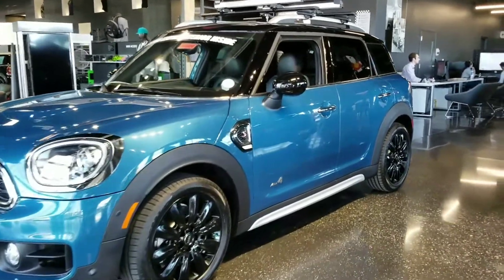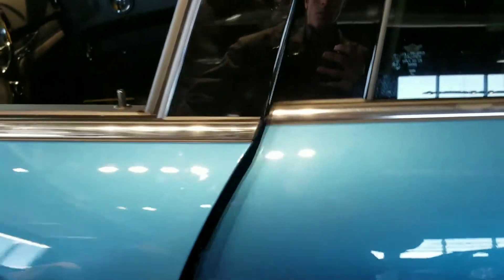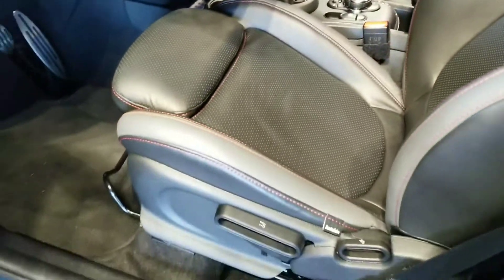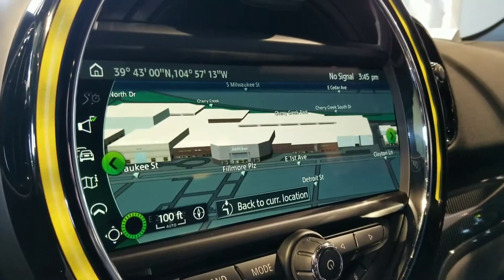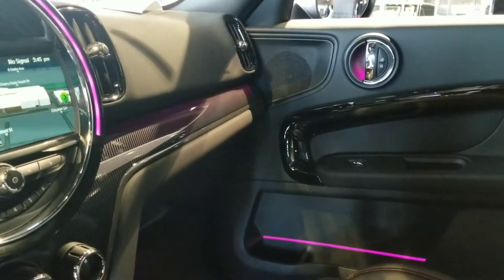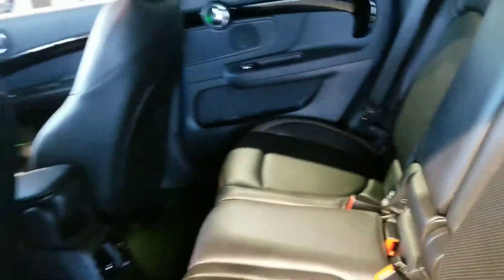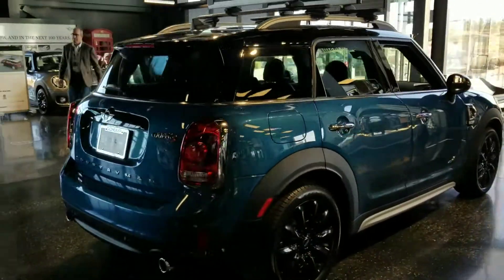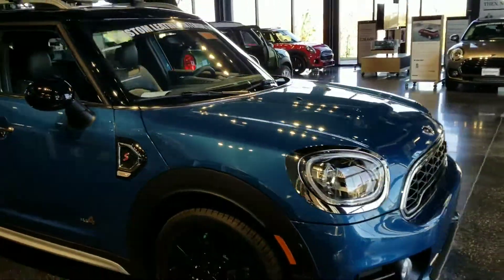2018 Island Blue Countryman S ALL4 Black Leather with Red Stitching